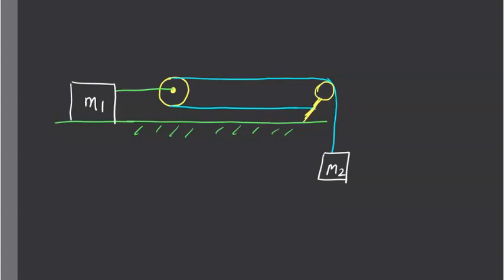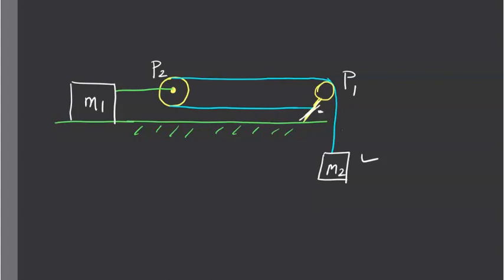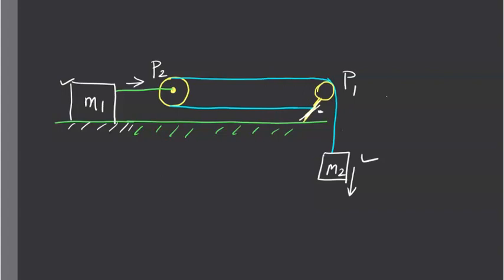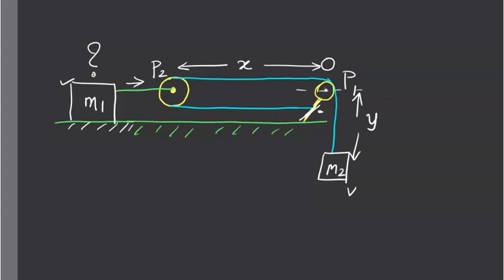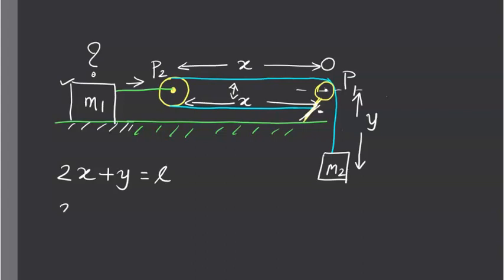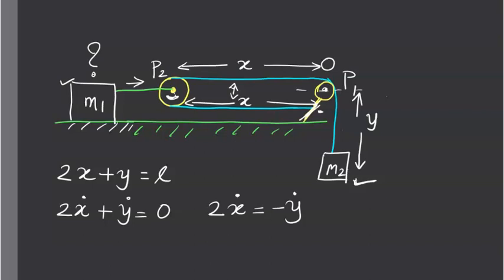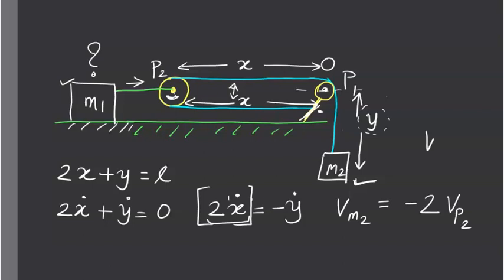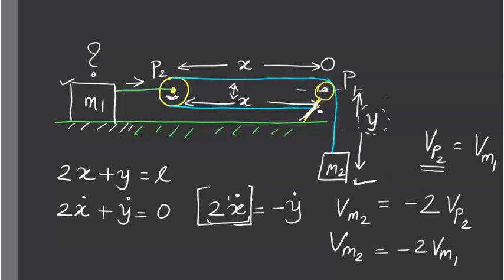pulley constraint ex 2